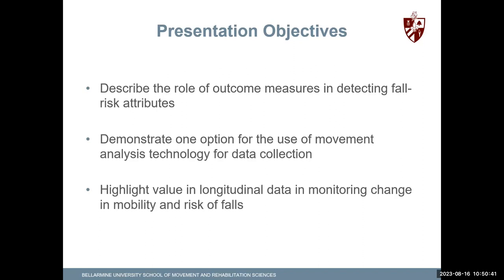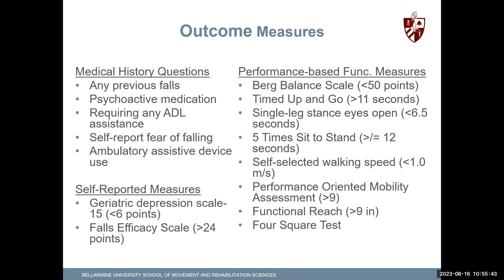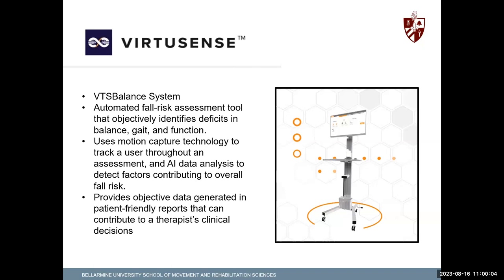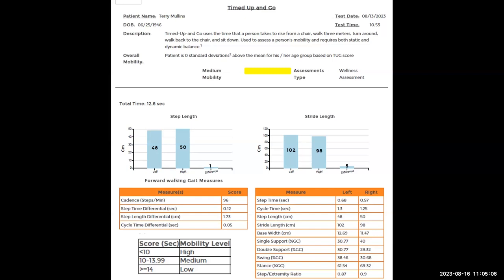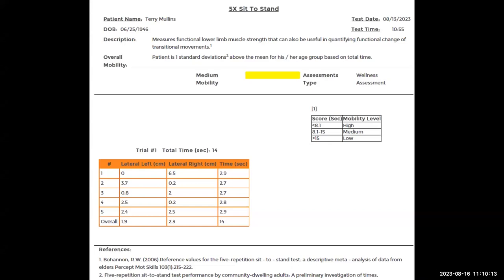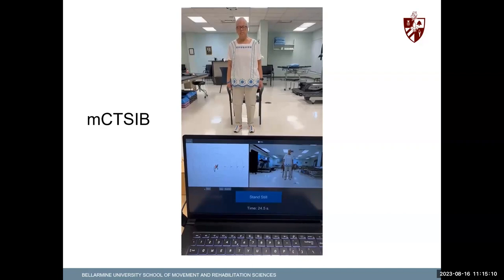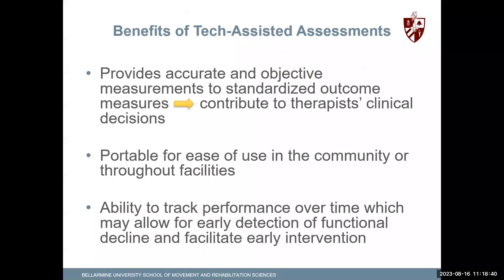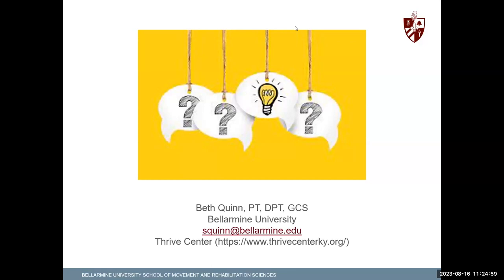Using Movement Analysis Technology to Detect Falls Risk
Beth Quinn, PT, DPT, GCS, Director of Clinical Education
Doctor of Physical Therapy Program, Bellarmine University